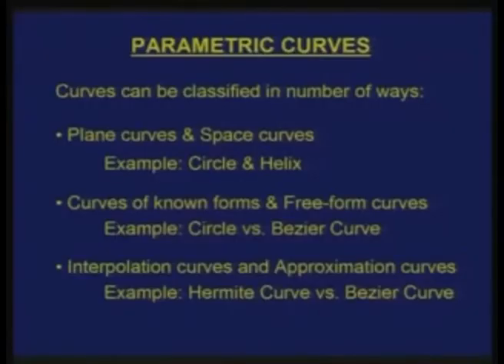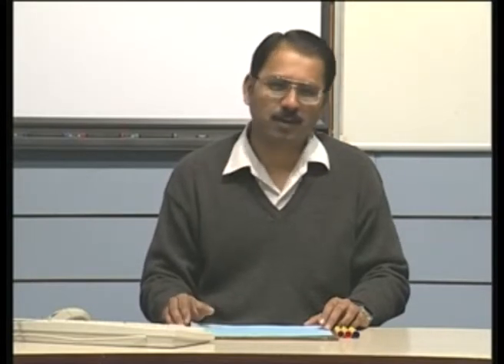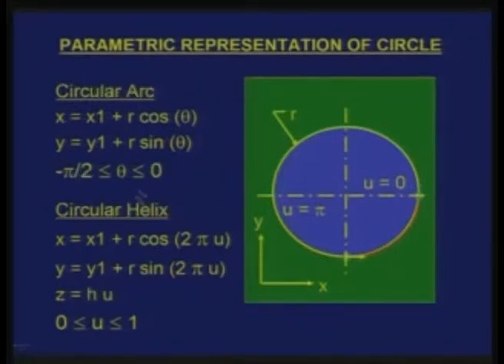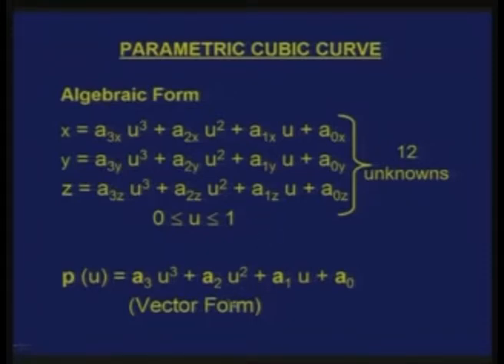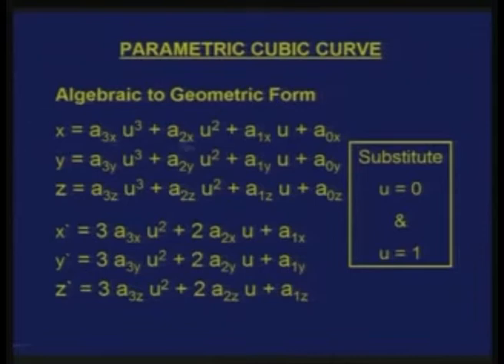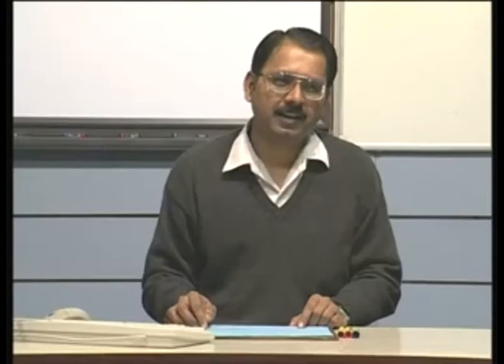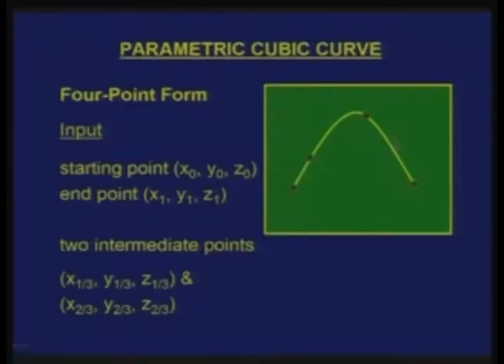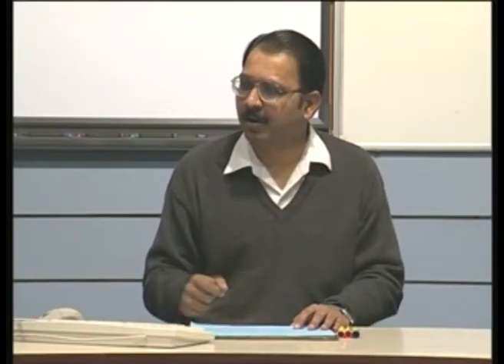Parametric Cubic Curve